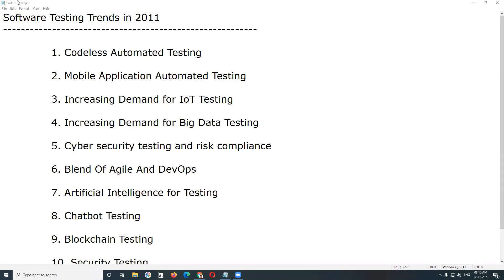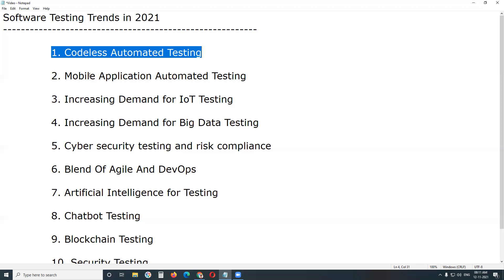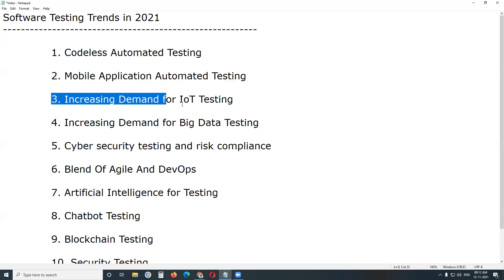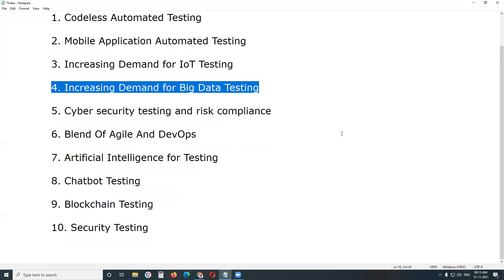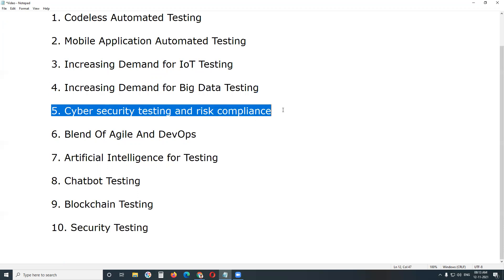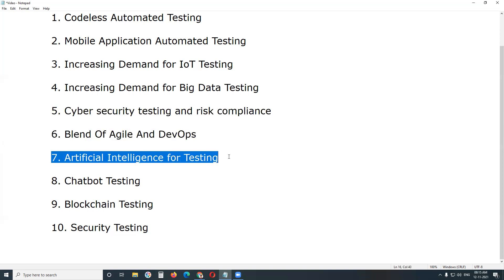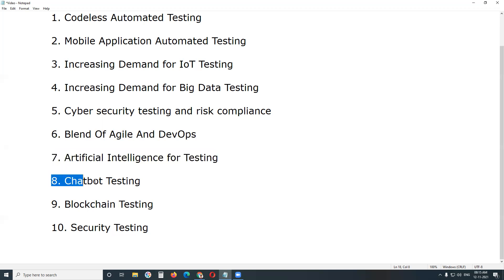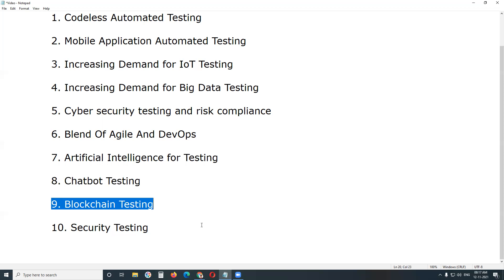Software Testing Trends in 2021 | G C Reddy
Software Testing Trends

1. Codeless Automated Testing
2. Mobile Application Automated Testing
3. Increasing Demand for IoT Testing
4. Increasing Demand for Big Data Testing
5. Cyber security testing and risk compliance
6. Blend Of Agile And DevOps
7. Artificial Intelligence for Testing
8. Chatbot Testing
9. Blockchain Testing
10. Security Testing
1. Manual Testing Tutorial

2. Selenium Tutorial

3. Java Tutorial

4. Python Tutorial

5. SQL Tutorial